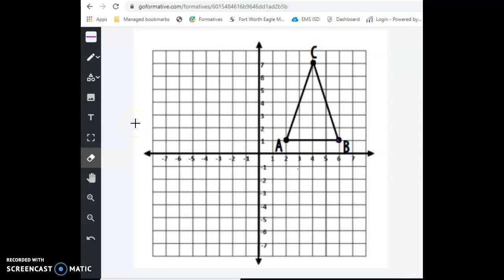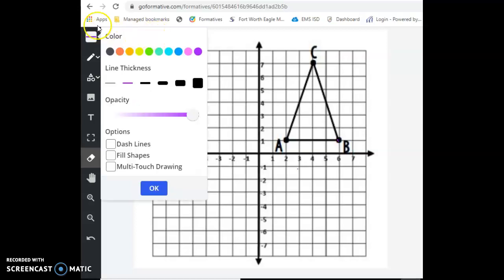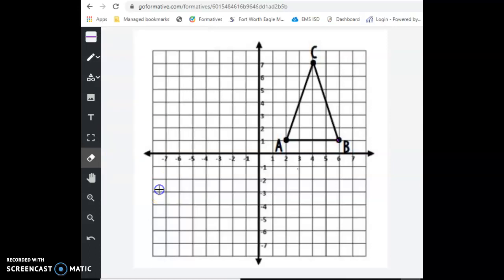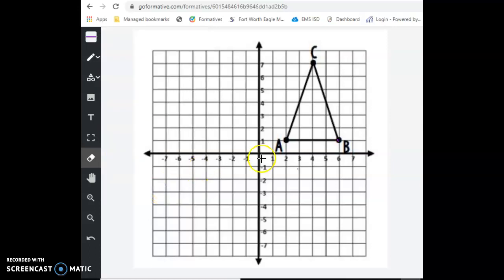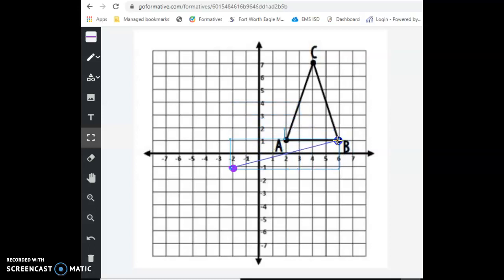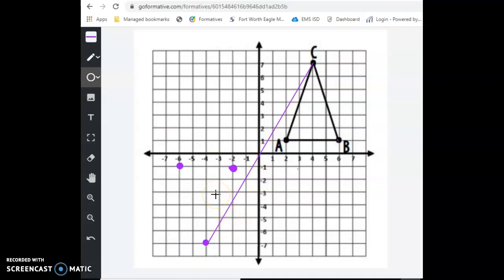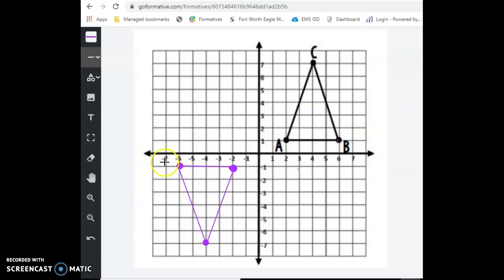180 degree rotation in goformative